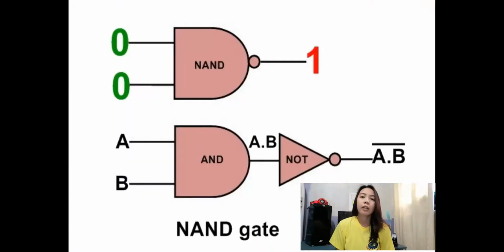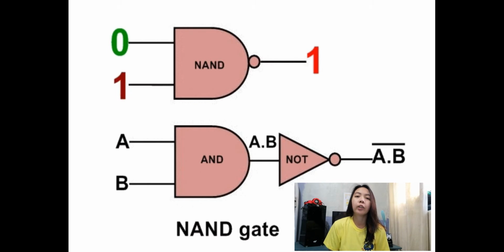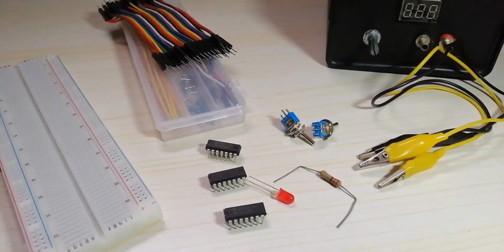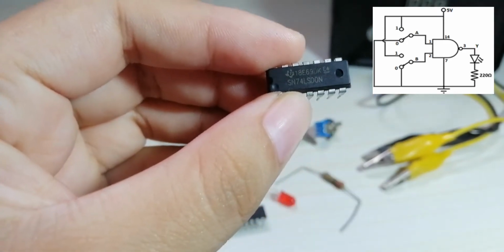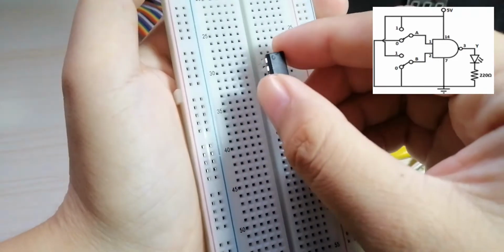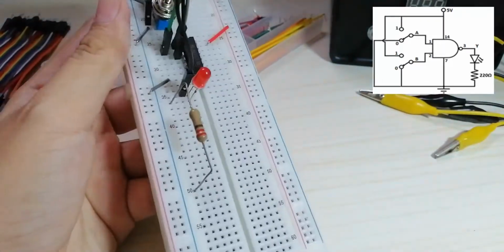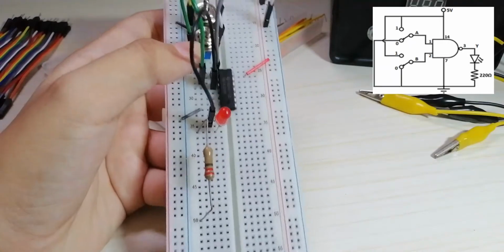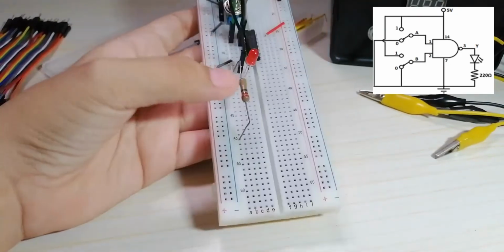Logic Gates | NAND Gate Practical on Breadboard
The NAND (Not – AND) gate has an output that is normally at logic level “1” and only goes “LOW” to logic level “0” when ALL of its inputs are at logic level “1”. The Logic NAND Gate is the reverse or “Complementary” form of the AND gate we have seen previously.